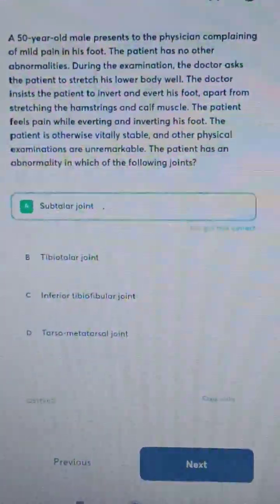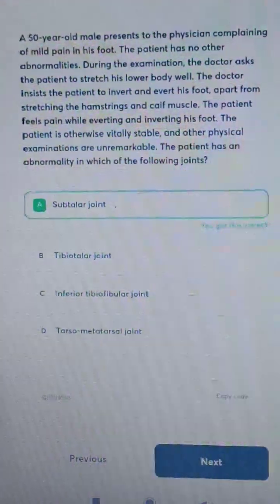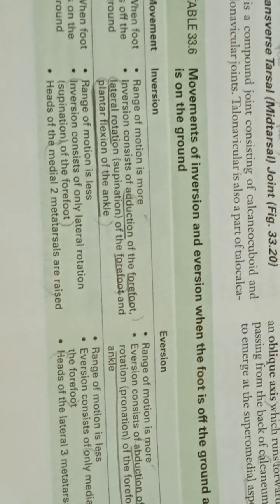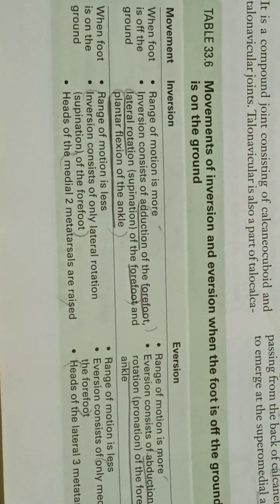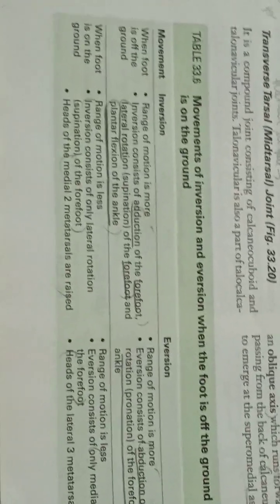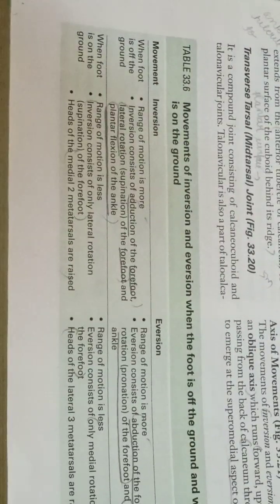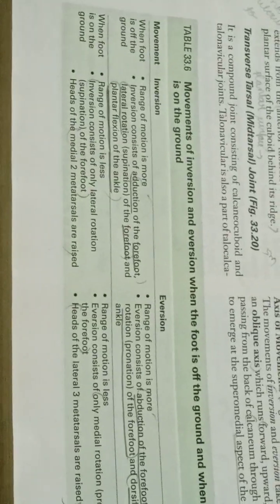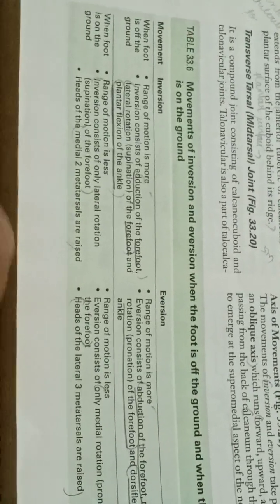.JOINTS...ANATOMY MCQ..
joint .anatomy...high yield mcqs for neet pg/next/usmle